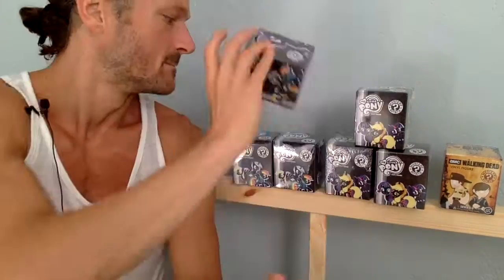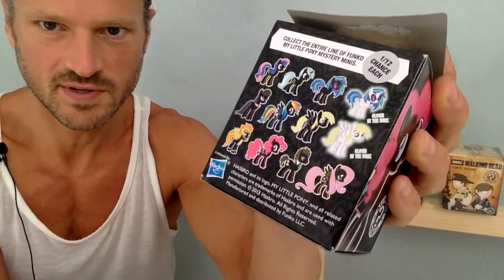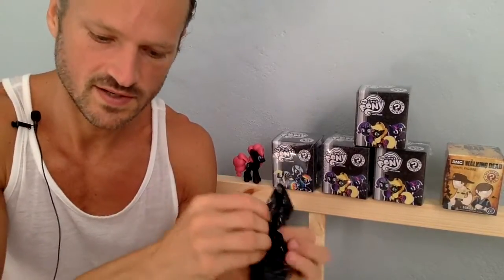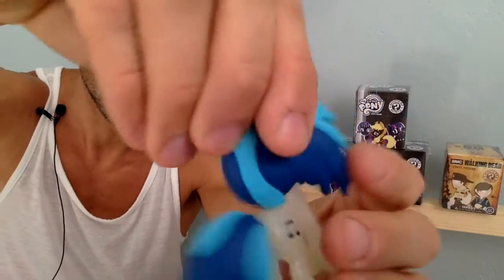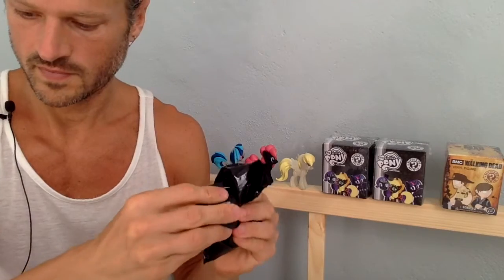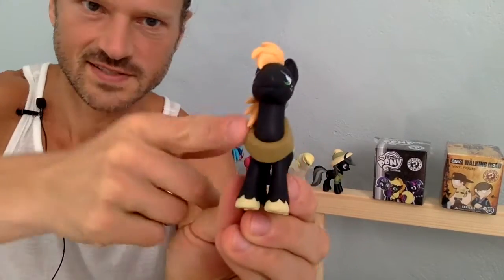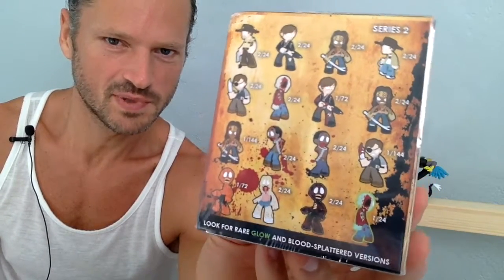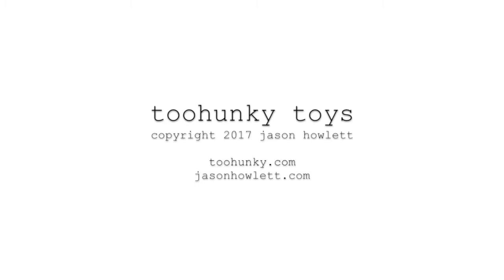Blind Box Lost Episode 3 Bad Audio Funko Mystery Minis Walking Dead & My Little Pony Series 1 & 2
Blind Box Lost Episode 3 Funko Mystery Minis Vinyl Figures Walking Dead & My Little Pony Series 1 & 2

Funko My Little Pony Series 1 Mystery Mini Vinyl Figure
The hit series My Little Pony comes to life with Mystery Minis! Standing 2 1/2 Inch tall. Stylized and miniaturized, you can now give your office or TV room a little touch of My Little Pony! You could get Sweetie Drops, Lyra, DJ-PON-3, glow-in-the-dark DJ-PON-3, Octavia, Rainbow Dash, Derpy (Muffins), glow-in-the-dark Derpy (Muffins), Spitfire, Pinkie Pie, Dr. Hooves and Fluttershy!

My Little Pony Series 2 Funko Mystery Mini Blind Box Mini Figure
My Little Pony: Friendship is Magic as an awesome Mystery Mini! Which character will you get? 1 in 12 chance of getting any of the figures pictured! Too cute to resist!

Funko The Walking Dead Mystery Minis Series 2 The Walking Dead Series 2 2.5" Mystery Box

Series 2 of The Walking Dead Mystery Minis are coming for you!This series includes even more of your favorite characters and grisly walkers!